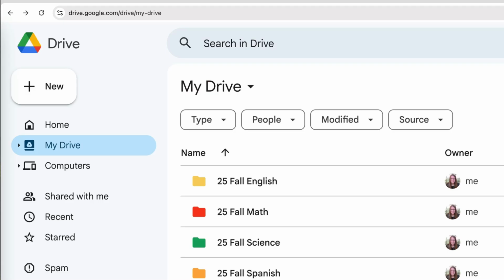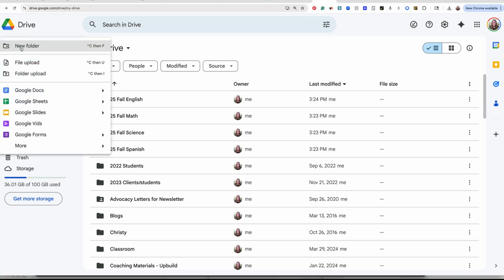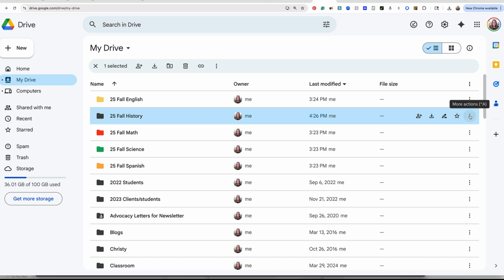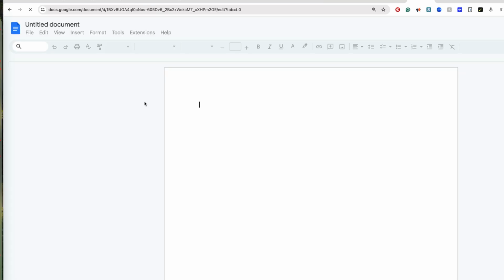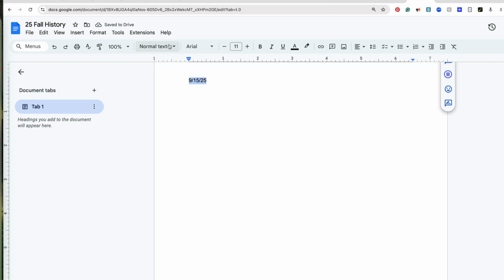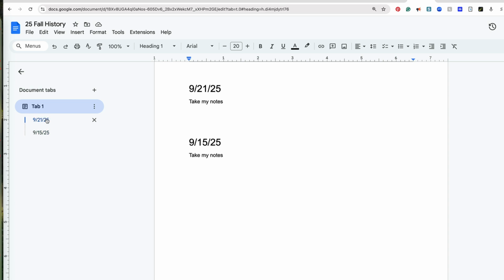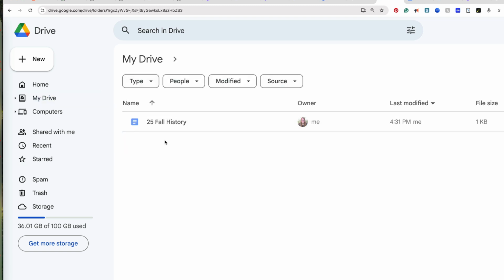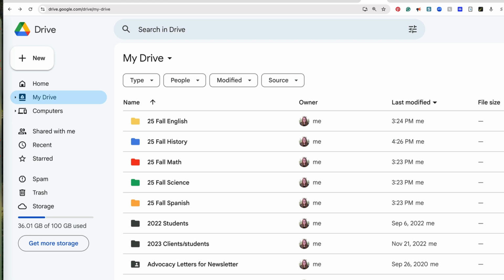Organize Google Docs Fast | Student Hacks for Success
Do you ever open Google Docs and feel overwhelmed by a messy list of untitled files? That’s not just a tech problem — it’s an executive functioning challenge.

In this video, Dr. Erica Warren shows students how to organize Google Docs into colorful folders and set up an easy, organized note-taking system that saves time and reduces stress.

✨ You’ll learn how to:
⦿ Create colorful folders in Google Drive that match subjects and binders
⦿ Use numbering and labeling for faster, easier organization
⦿ Keep all course notes in one streamlined document with headings, dates, and navigation
⦿ Strengthen executive functioning skills like organization and planning

Plus, you’ll get access to:
✅ A sample lesson from my Executive Functions & Study Strategies Certification Course
✅ A printable Metacognition Self-Assessment
✅ A tech tool demo that supports executive functioning

Let’s move past labels like “lazy” or “unmotivated” and empower students with the tools they need to succeed.